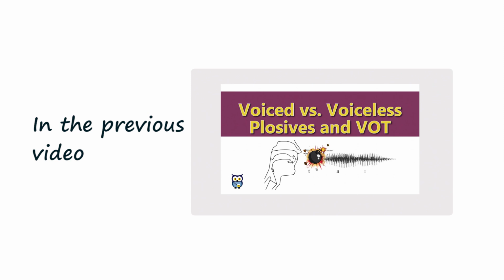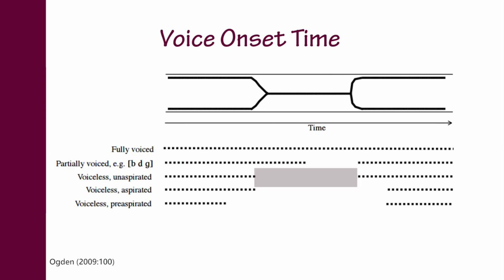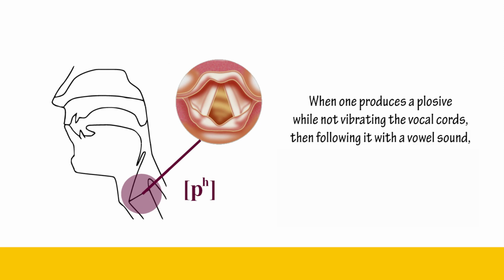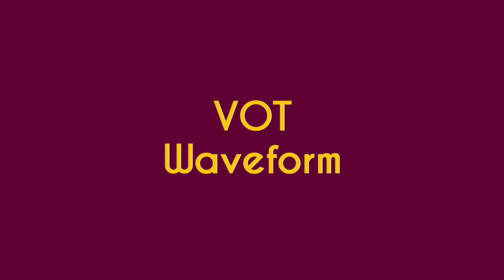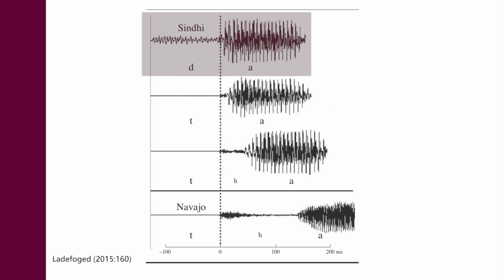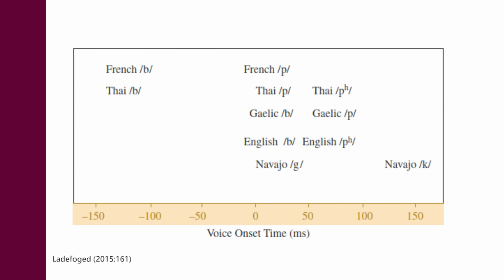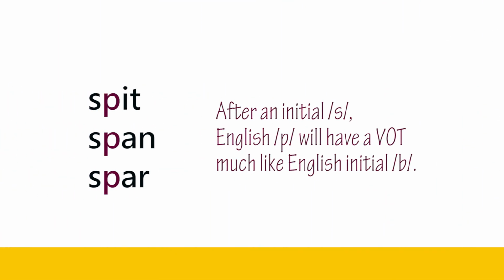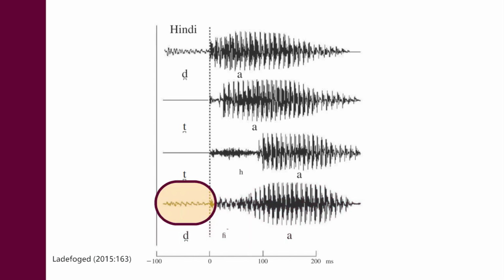Voice Onset Time (VOT)